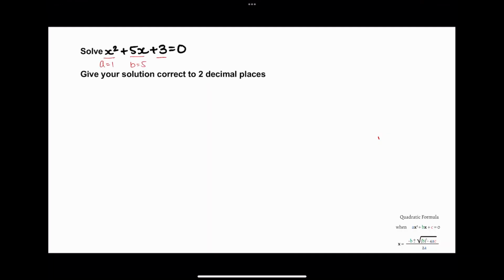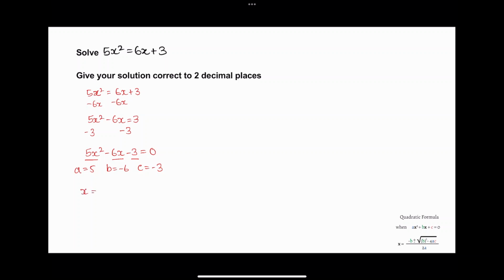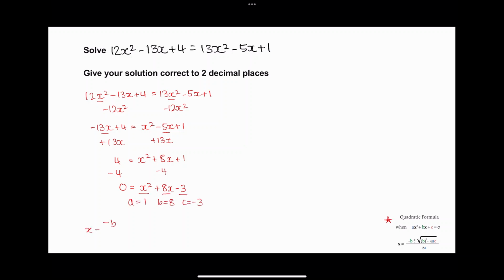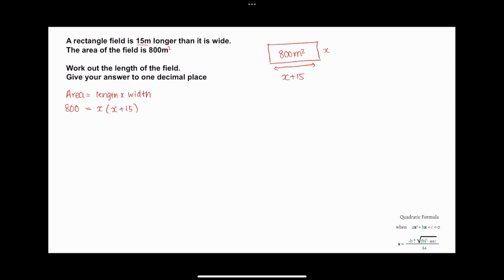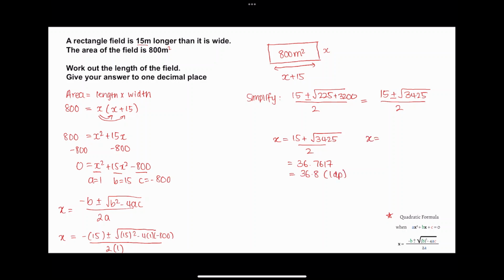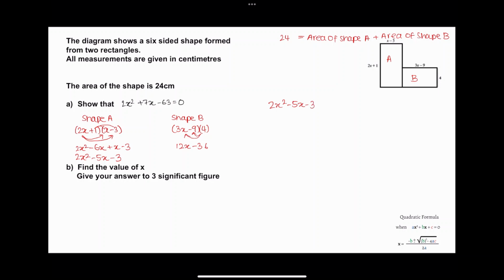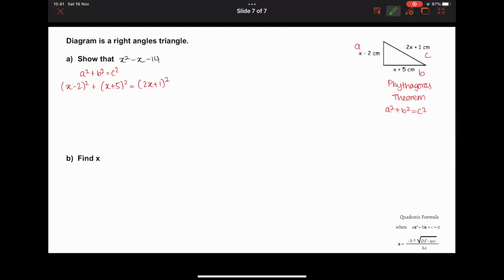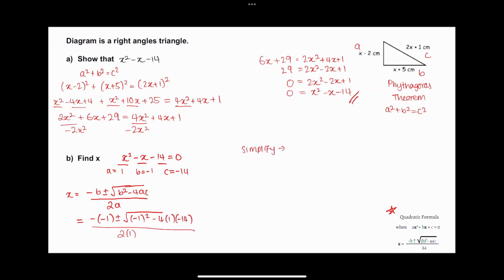Maths - Quadratic Formula | GCSE | TESS Online School